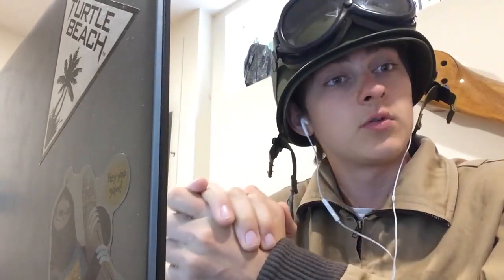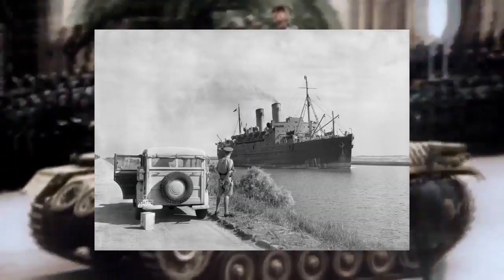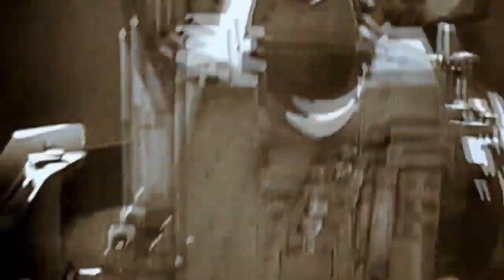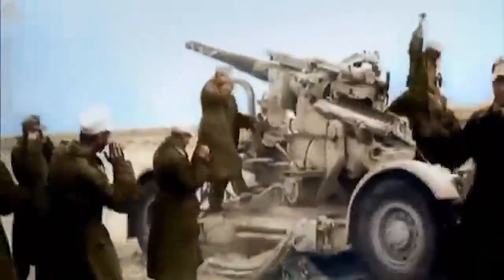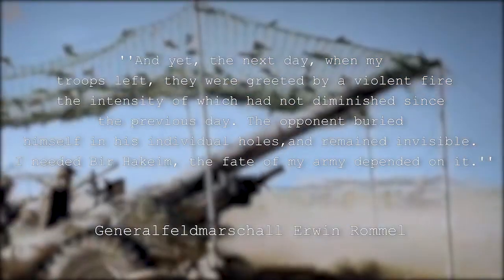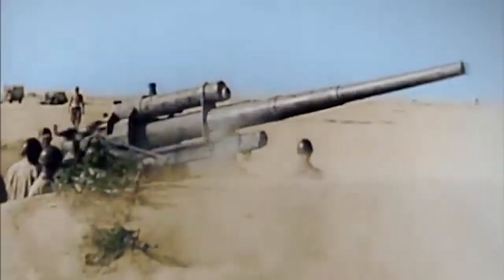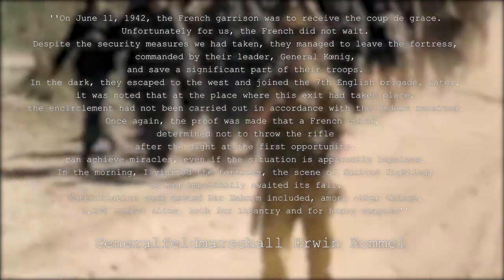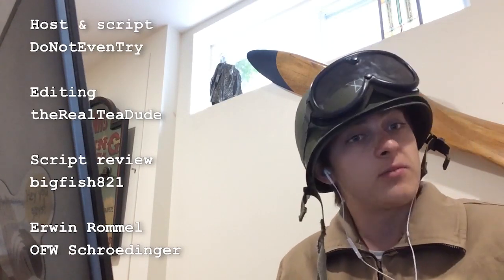Bir Hakeim: When a small pocket of french soldiers stopped the Desert Fox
Hell yeah, missed doing those videos